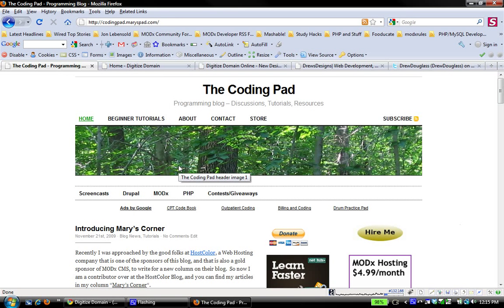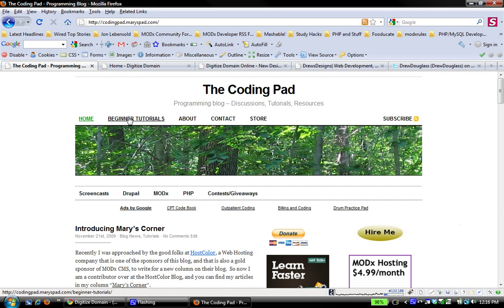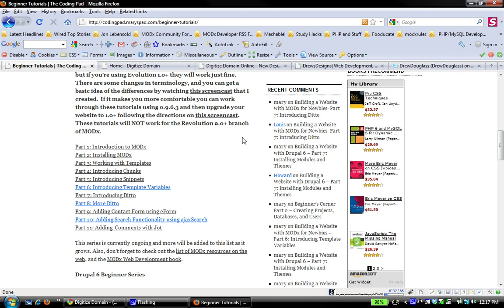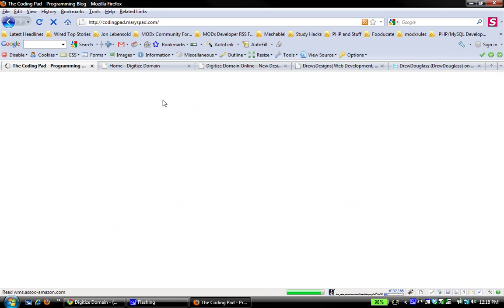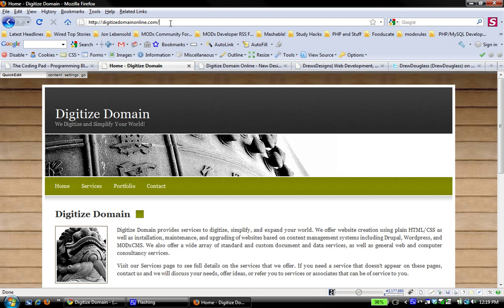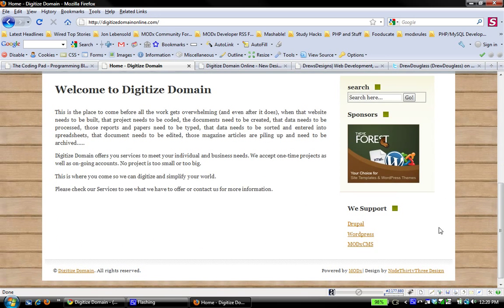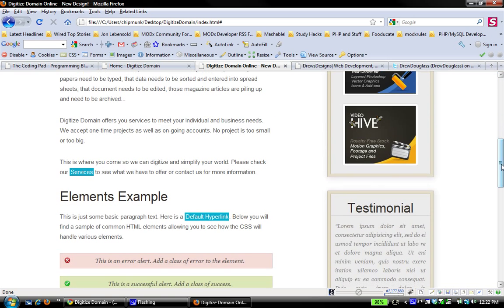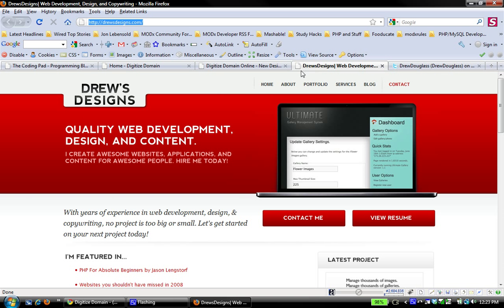From XHTML/CSS to MODx Template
This is the beginning of a series of screencasts where we start from an xhtml/css template and we port that into an existing MODx website.